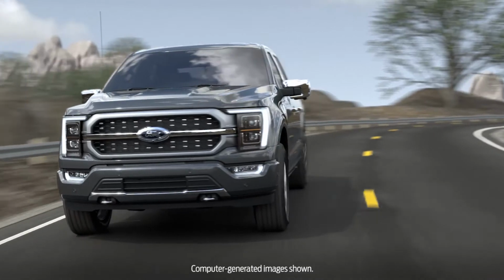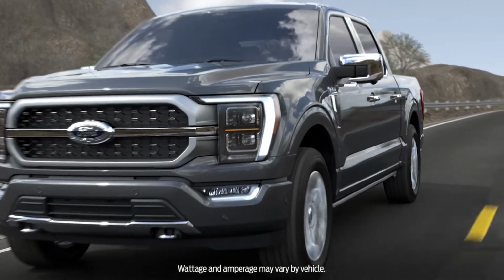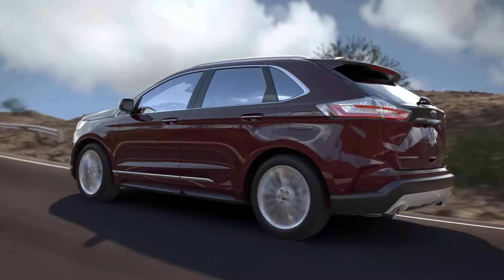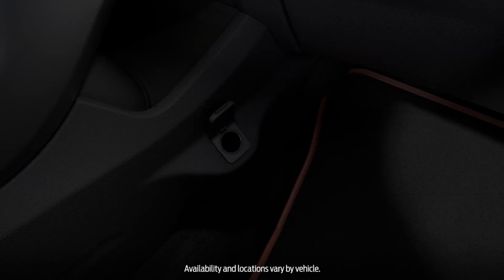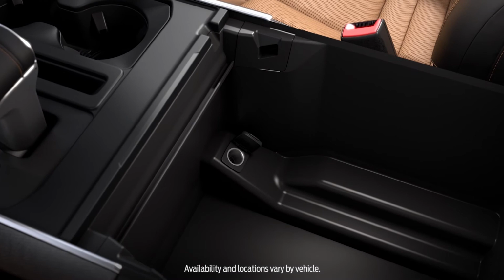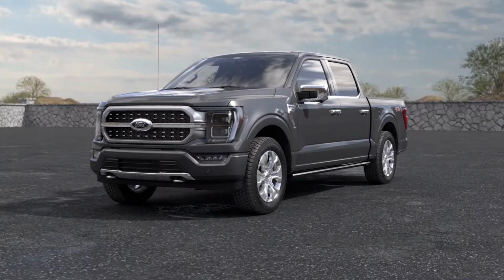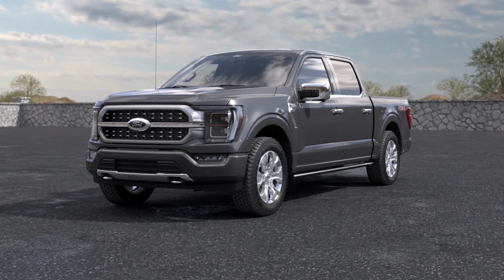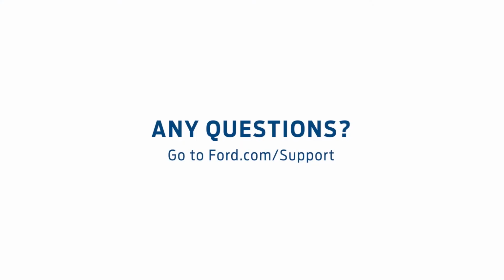Powerpoints | Ford How To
This video points out key areas where you may find auxiliary power outlets in your vehicle.